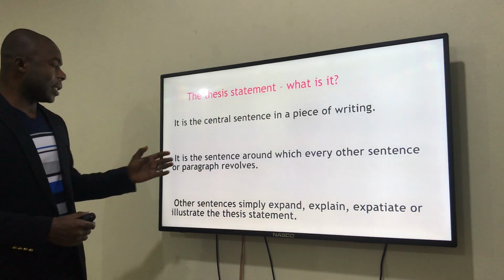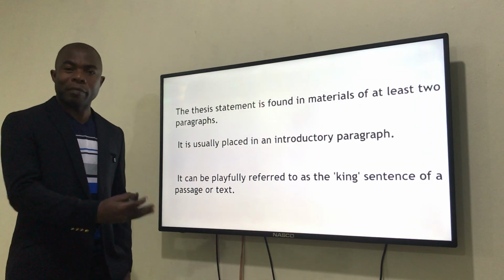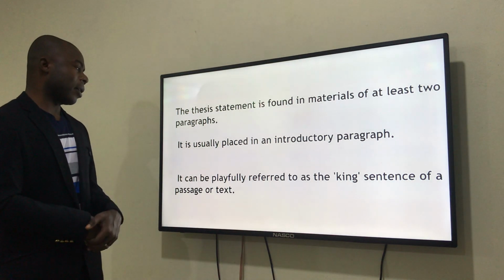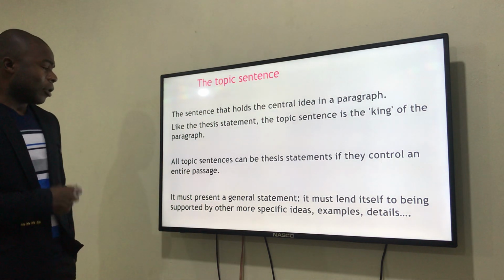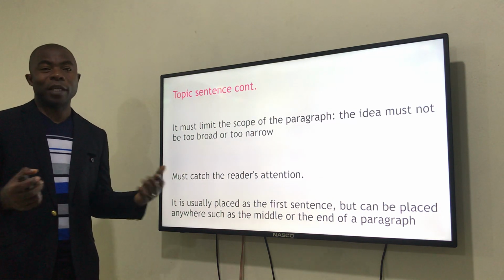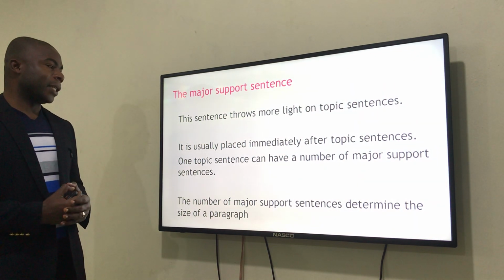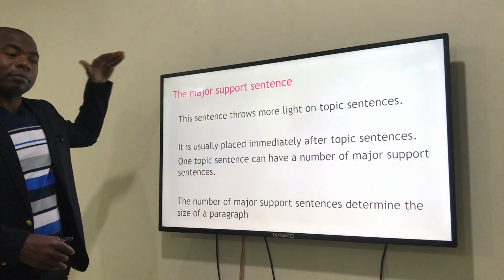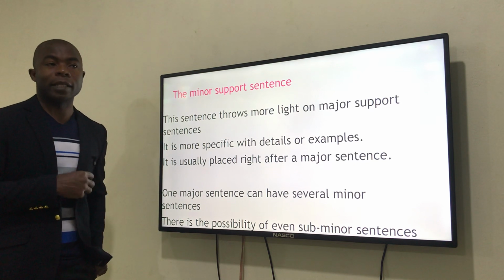Thesis Statement and the Paragraph